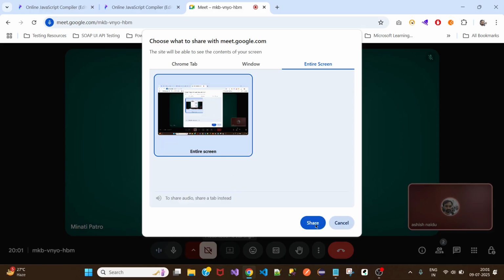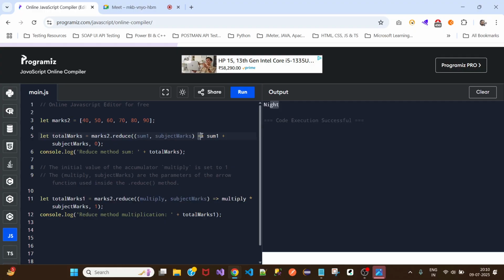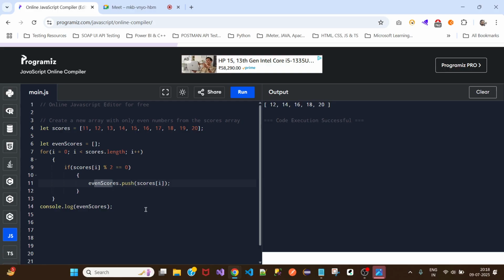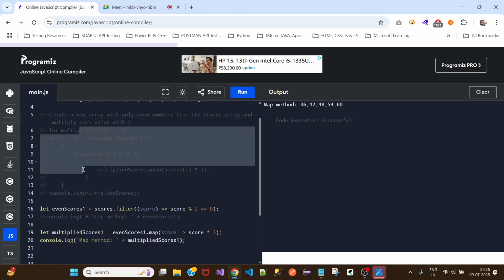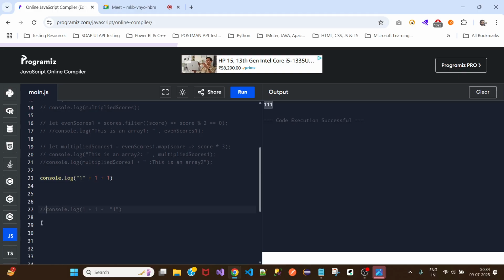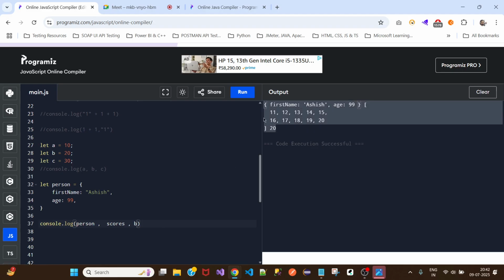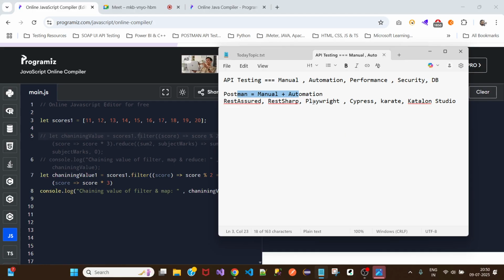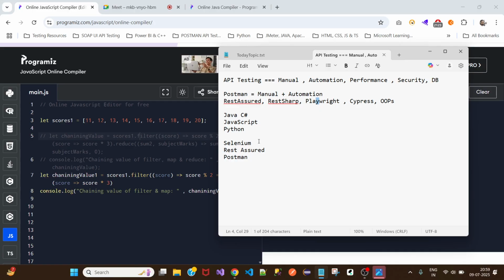JavaScript_Chaining_HigherOrderFunctions_Part03_Day26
Worked out on more examples related to Map, Filter & Reduce functions
Discussed on how it can reduce the lines of code when compared to using other areas of programming in achieving the logic.
Worked out more on chaining the Map, Filter & Reduce functions to work on Arrays
Explained special character 'Comma' use in the parenthesis of a method
Worked out on couple of examples.